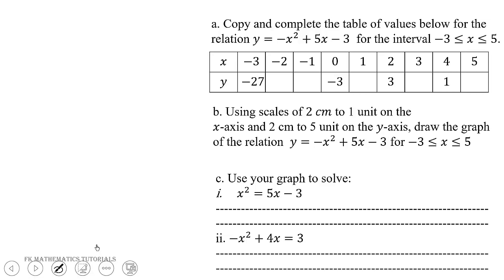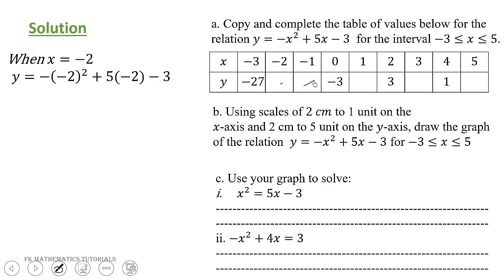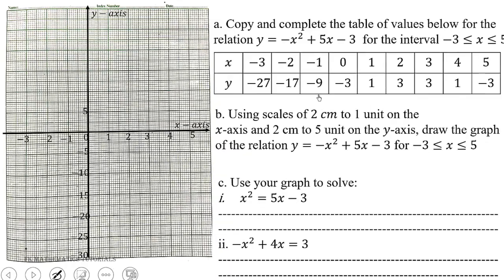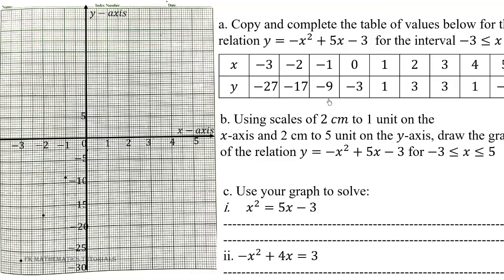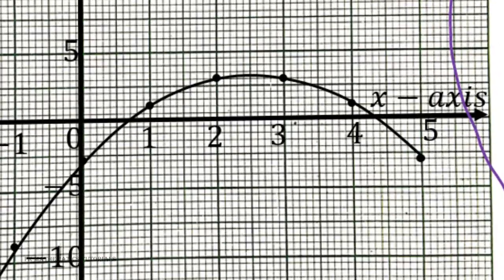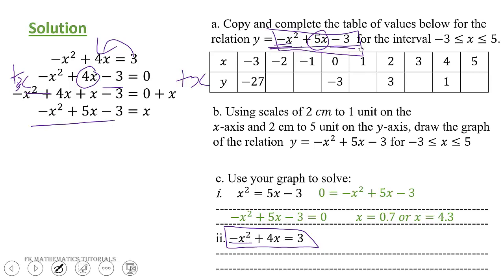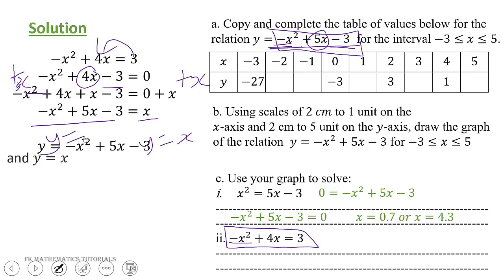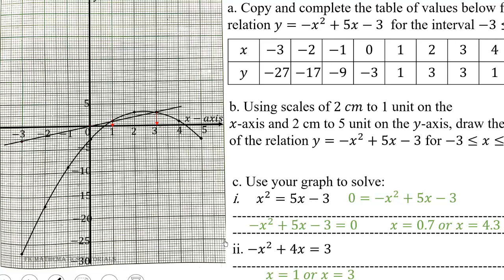Copy and complete the table for the relation, and use it to solve the quadratic equations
Simultaneous equation, one quadratic and the other linear
0:00 Question
1:17 Completing the table
2:37 Drawing the graph
3:48 Use your graph to solve
5:17 Solution to c)i
6:25 Solution to c) ii